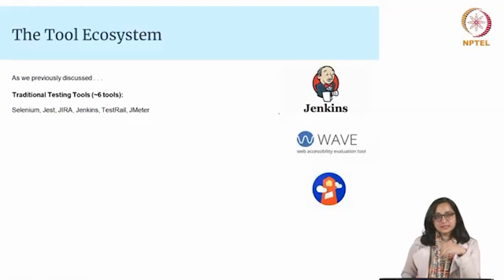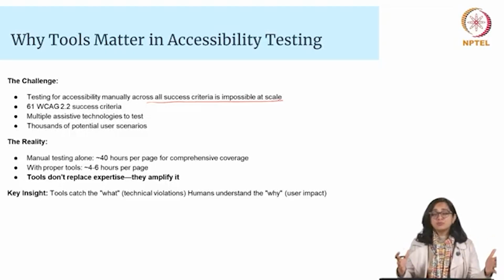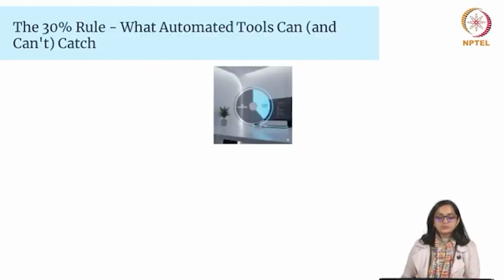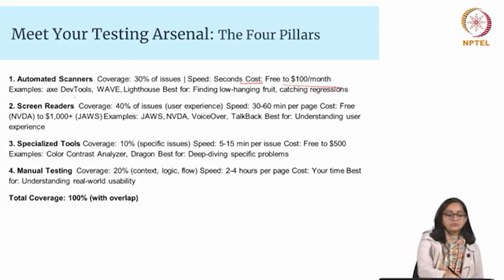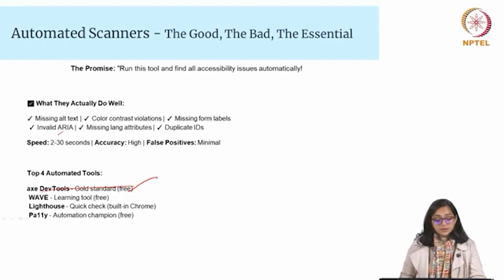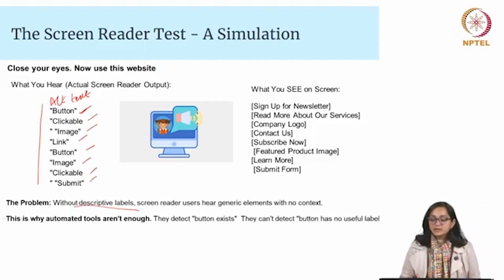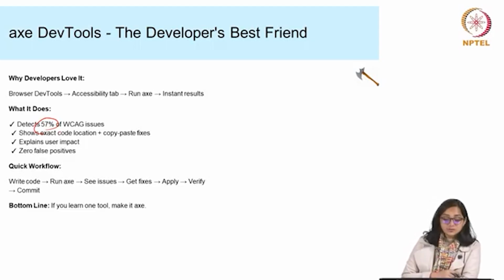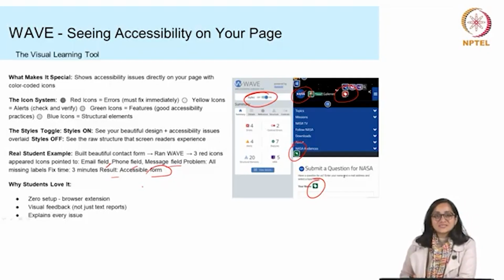Accessibility Testing- tools - Part 1